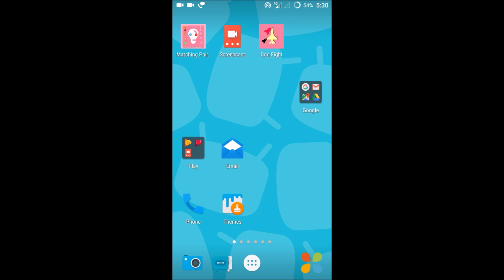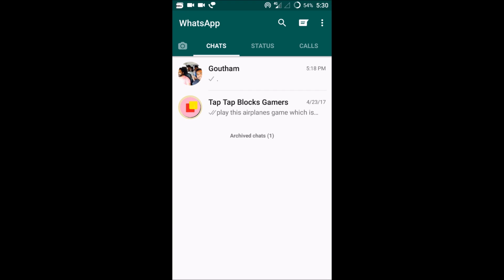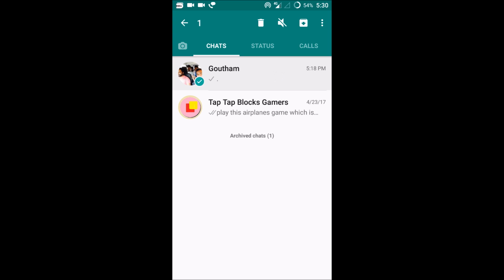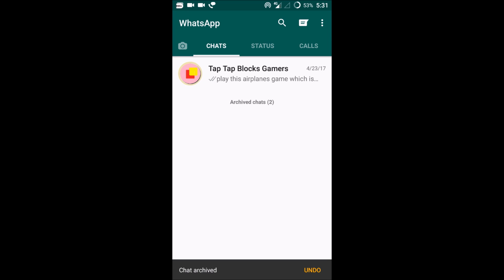hide a contact in whatsapp make a whatsapp contact invisible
Do you want to hide a particular person whatsapp contact? then simply open whatsapp messenger and click and hold on the contact which you need to hide,then you will find options like delete conversation and archive symbols at top of whatsapp click on archive to make the contact hidden or invisible.